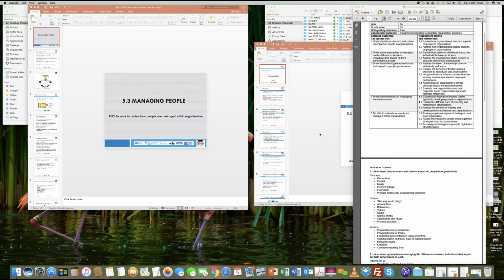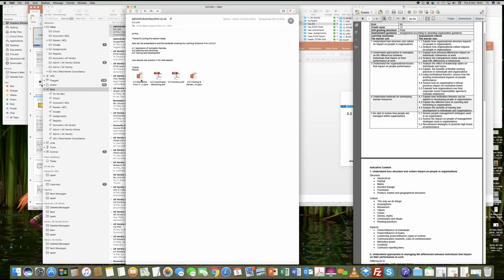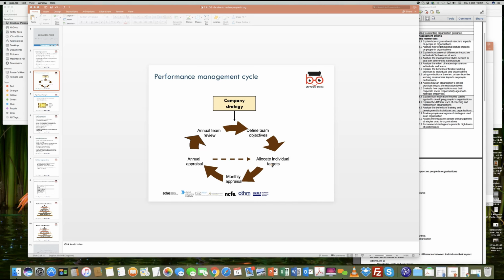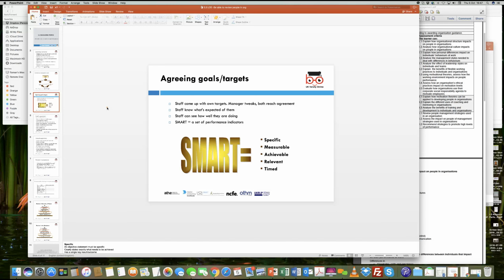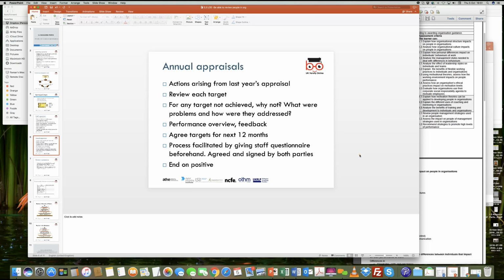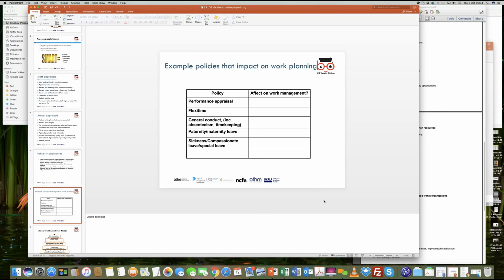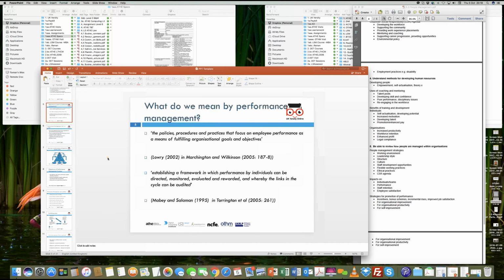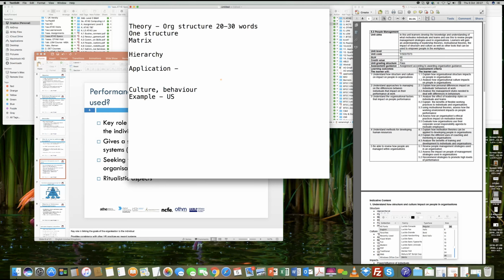ATHE Level 5 Ext 5 3 People Management Session 5 2017 10 05